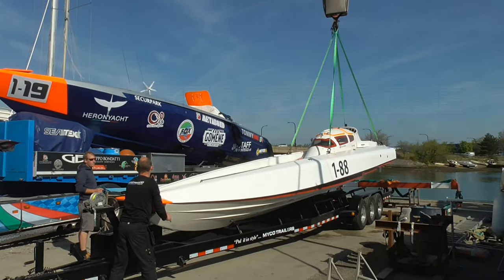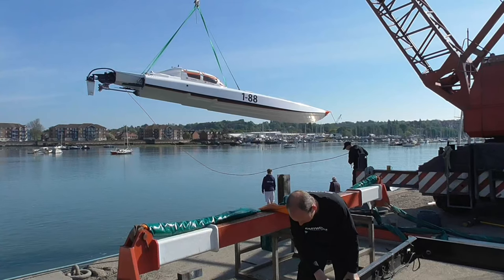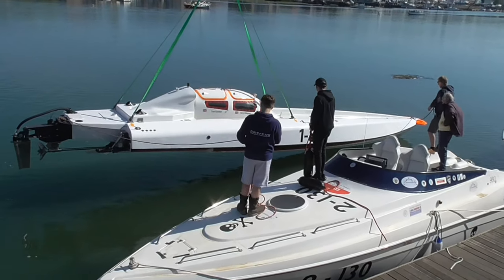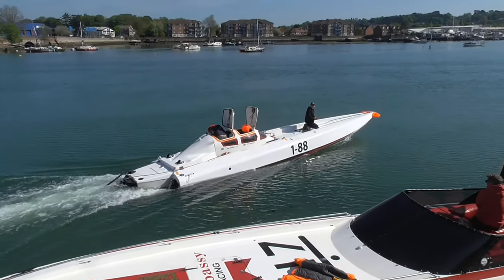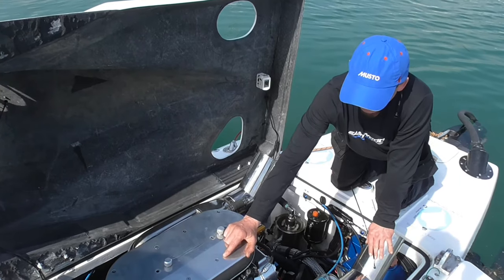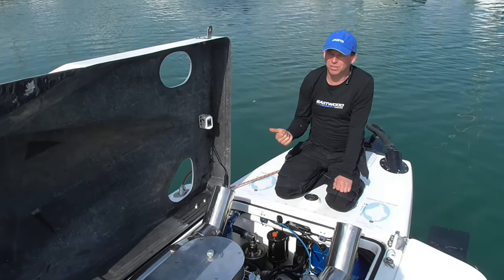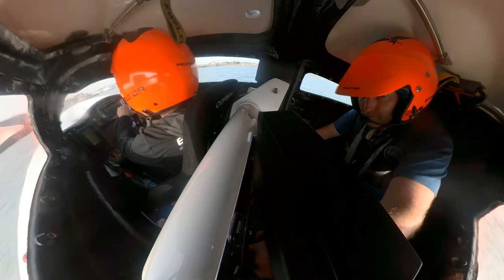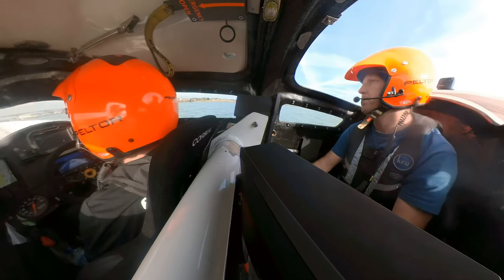Vintage Torque - 2022 Round 1 - Around The Island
Class 1 Offshore powerboat racing with Vintage Torque, a 1990's 1000hp supercharged V8 Trimax drive FB36 by Fabio Buzzi.